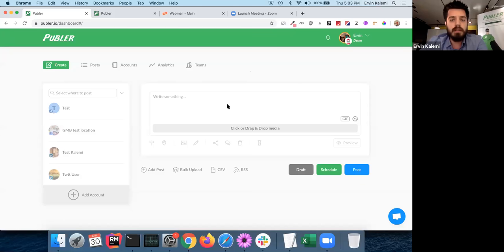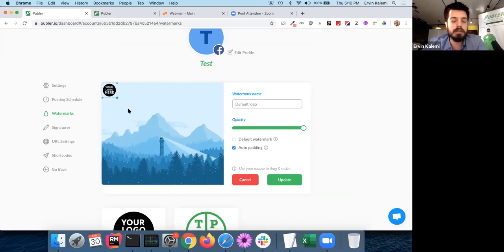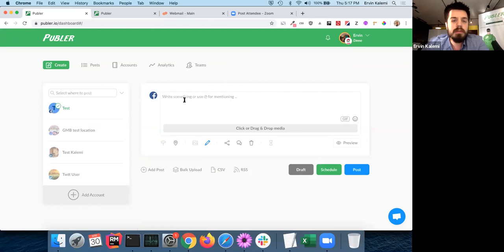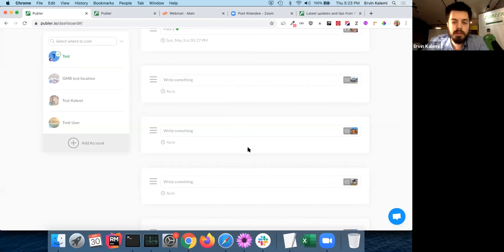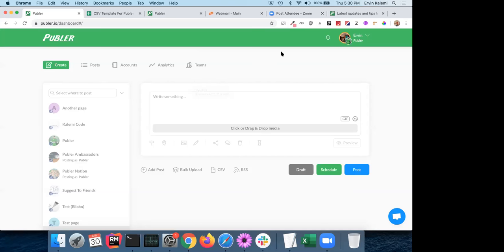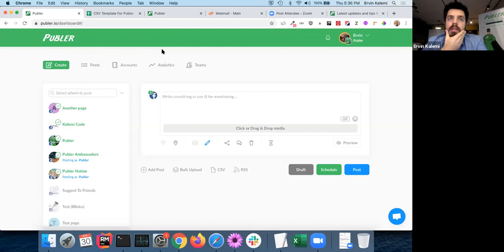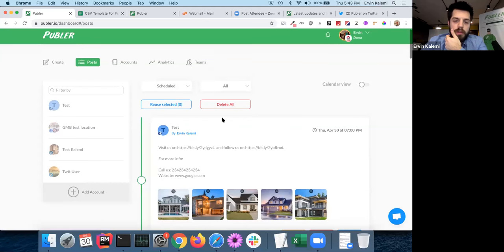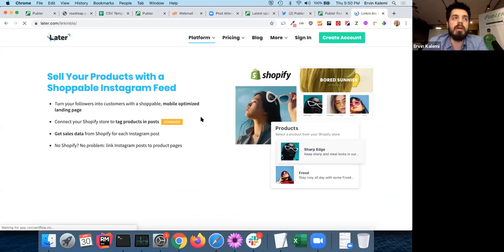Create, schedule, and analyze all your social media posts with Publer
Publer is a social media marketing tool that lets you create, schedule, and analyze all your posts, plus collaborate with team members.

On this webinar, we sit down with the team from Publer to show you how their platform lets you customize, preview, and schedule up to 500 posts simultaneously across all major social networks, even easily watermark and add signatures to posts, designate teams, and access comprehensive analytics.